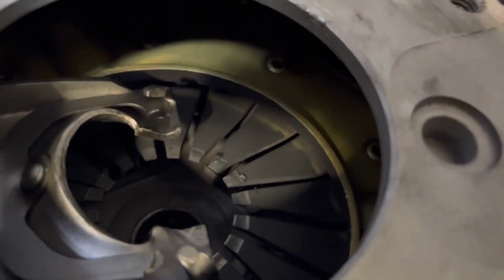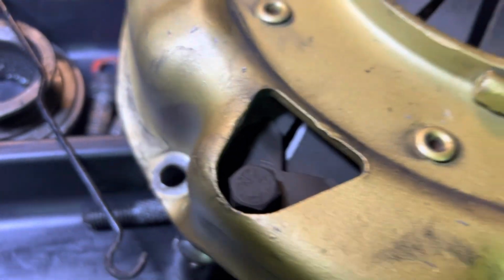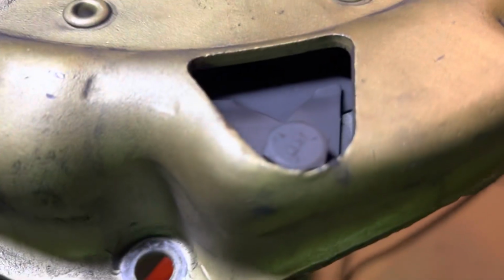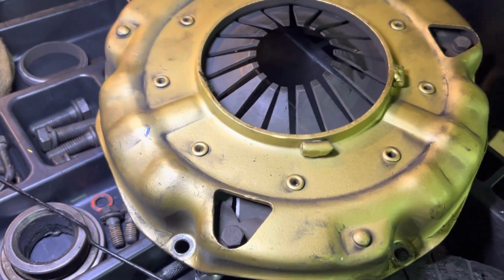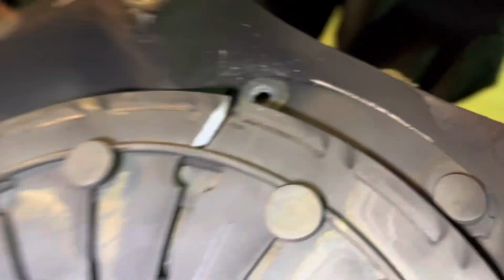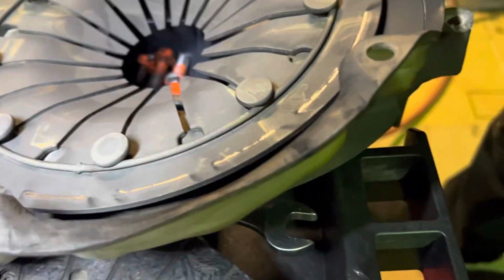1968 Camaro original 55 year old clutch finally gives up the ghost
The original pressure plate diaphragm cracked after one to many high RPM shifts… well, I guess it was bound to happen sooner or later lol. Clutch is being replaced with a new street/strip performance McLeod clutch kit, but still going ahead and using original GM NOS supporting parts, trying to keep it real and all USA parts. ￼autorestoration